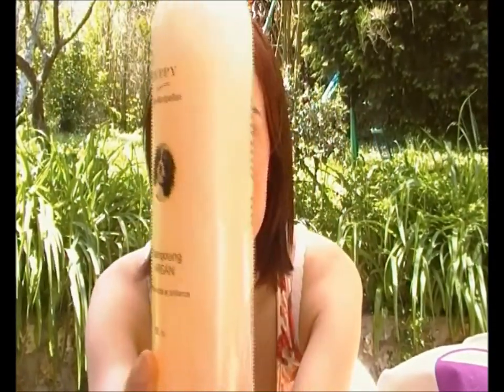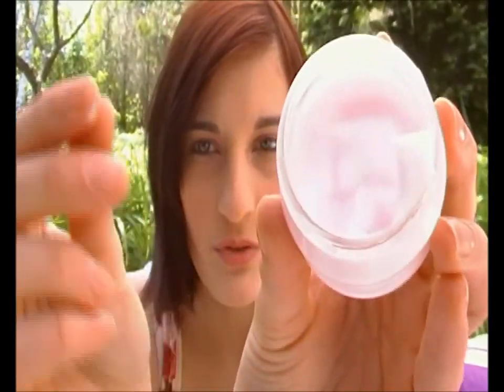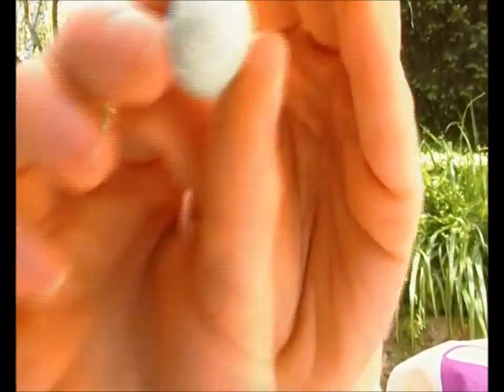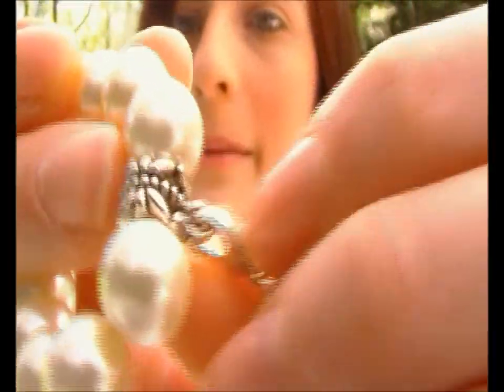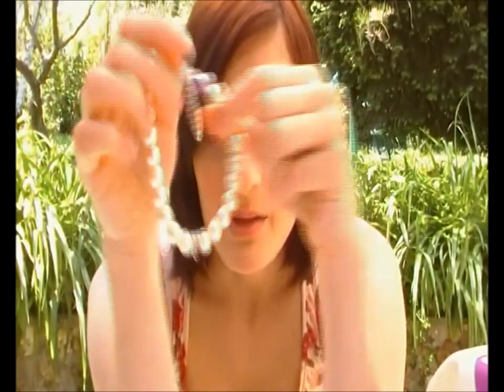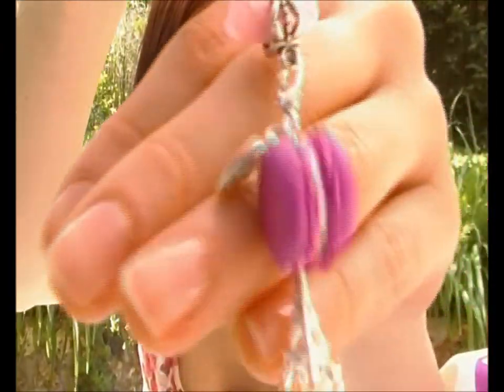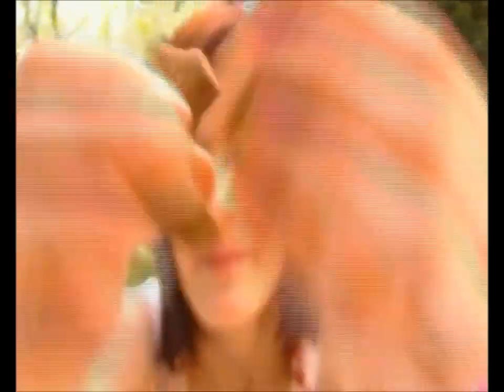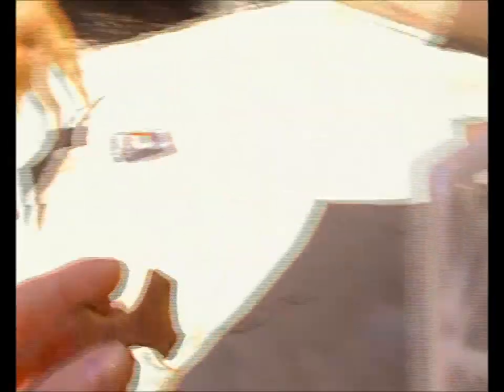[REVUE] PrestiDog ou comment être un chien chic et gourmand !